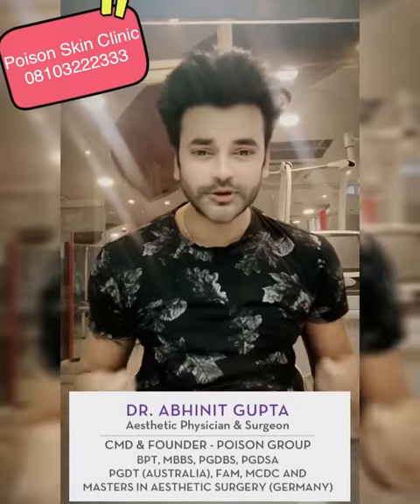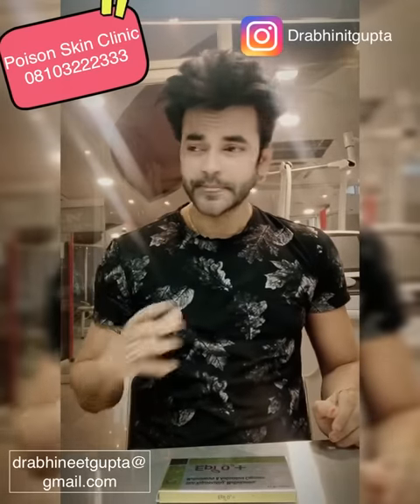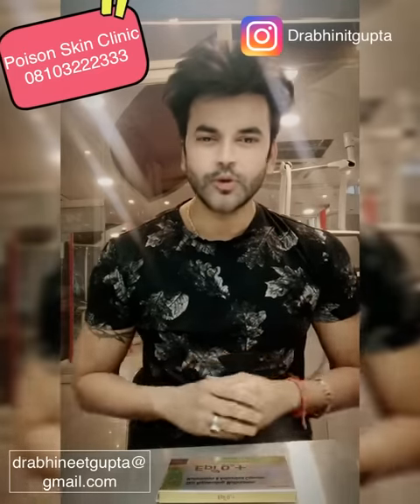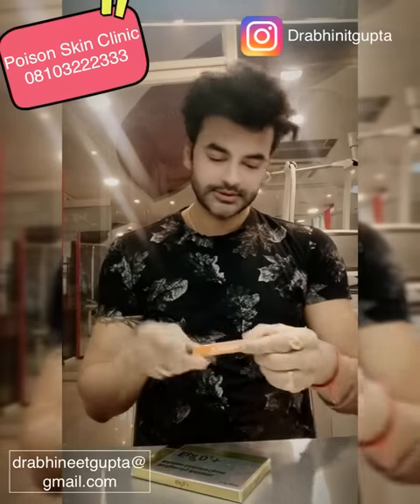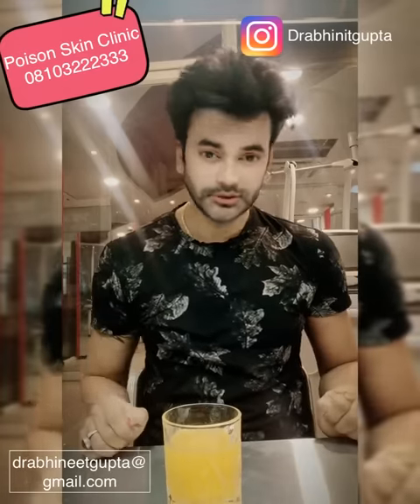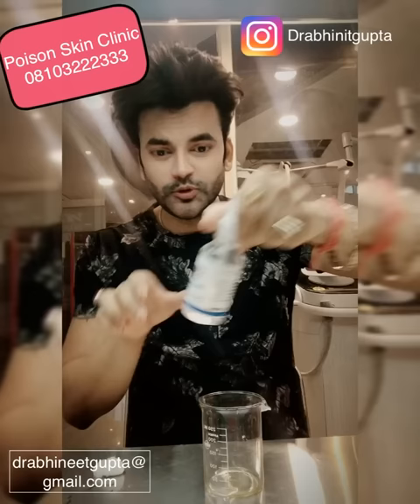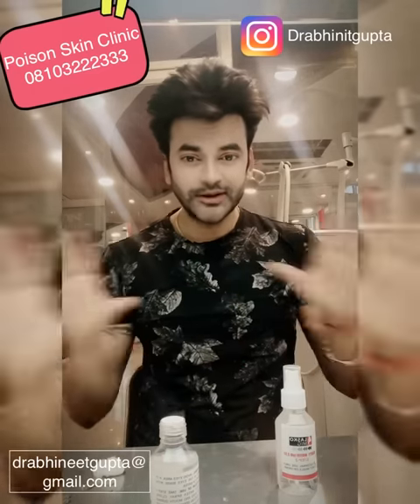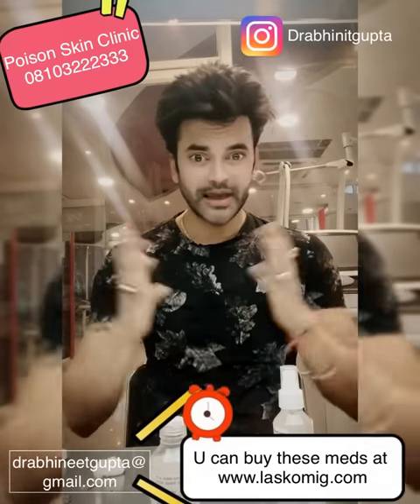Best Multivitamin for Skin Glow |summer skin care | laskomig | by Dr Abhinit Gupta